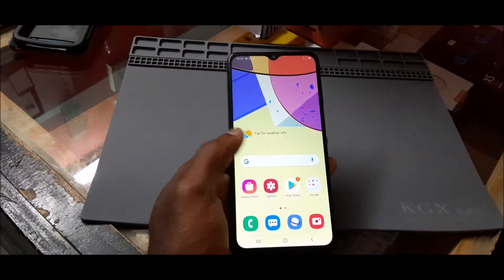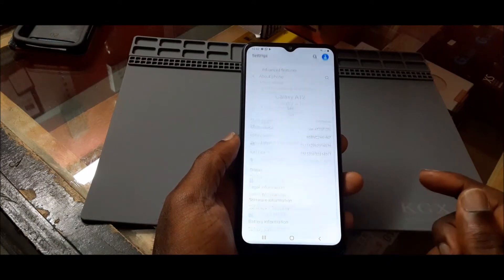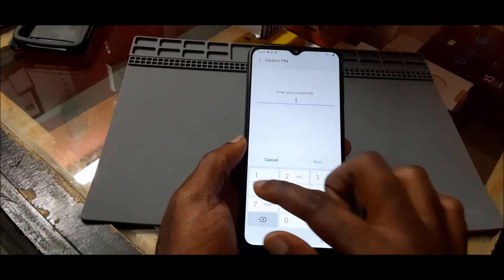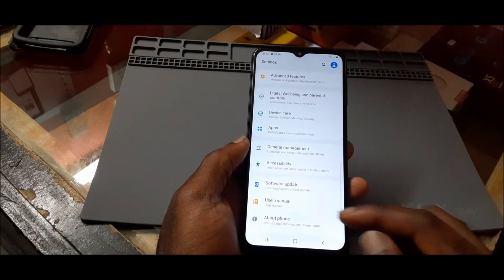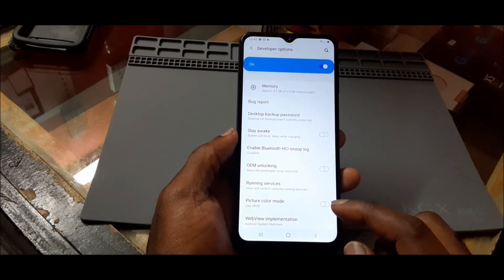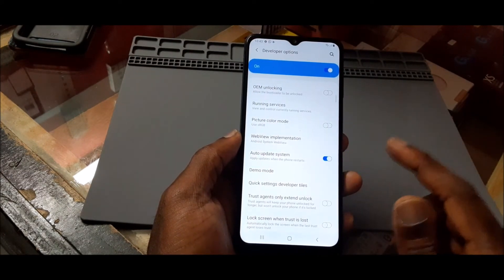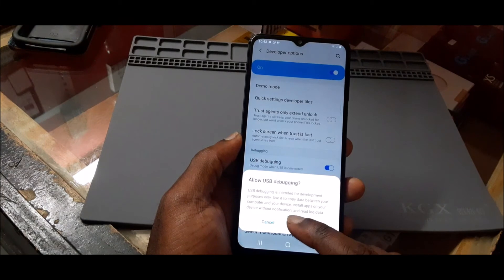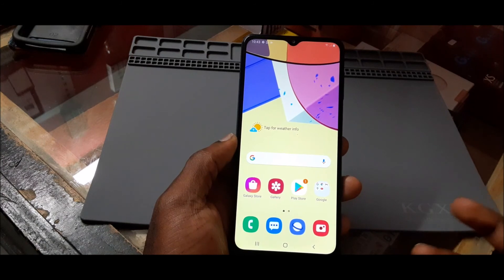How enable usb debugging on samsung a12